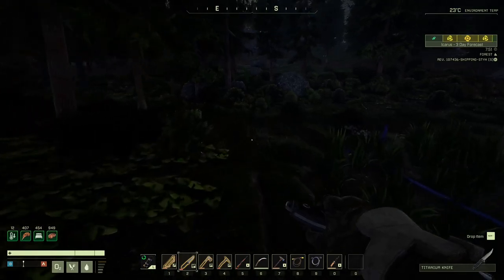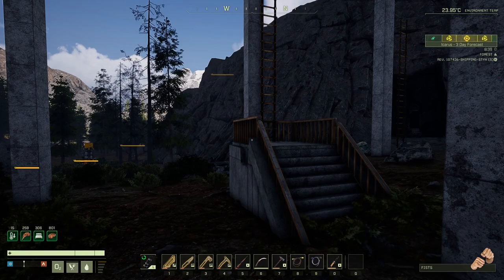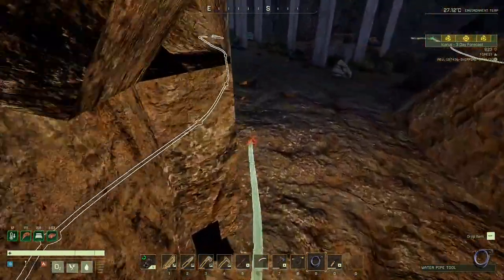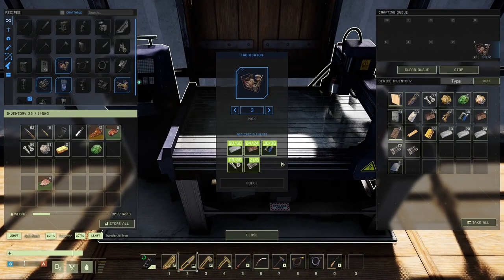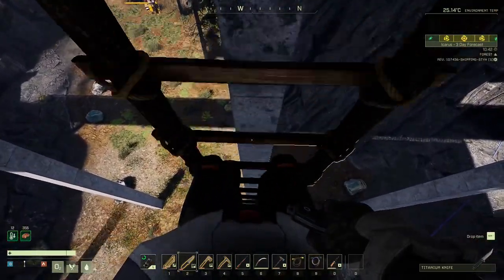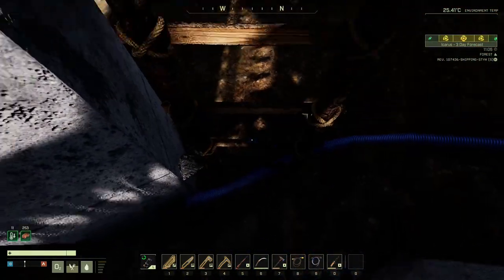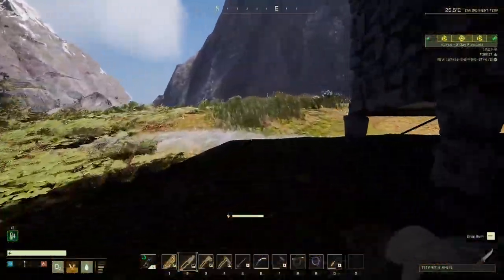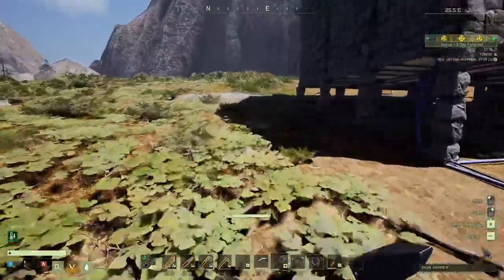Daisy Chaining The Bio Fuel Generators! Icarus Open World Gameplay [S01E36]